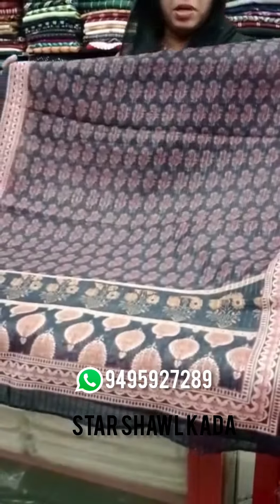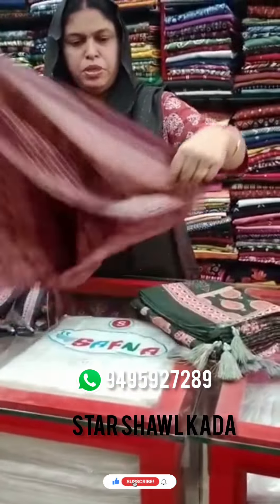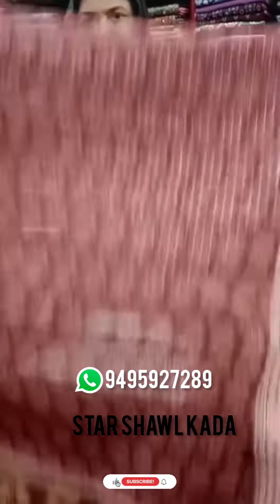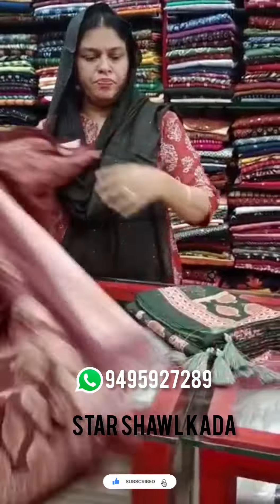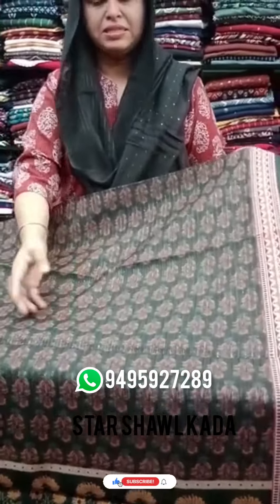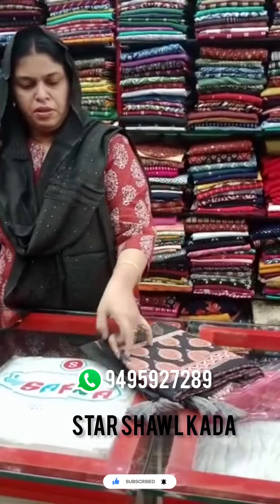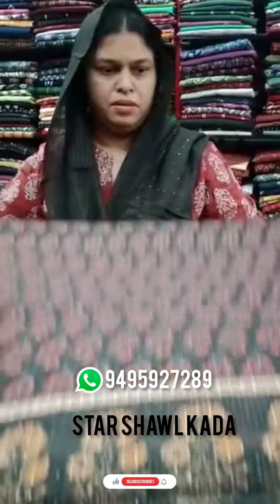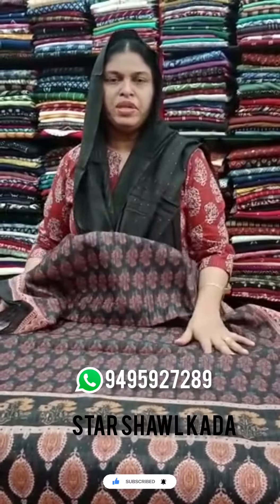silk printed duppatta💗 450Rs